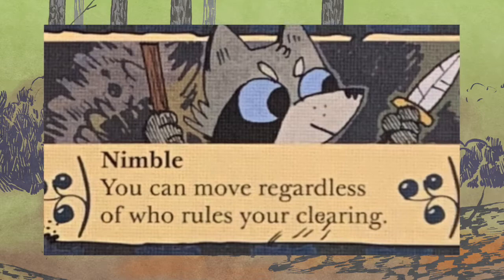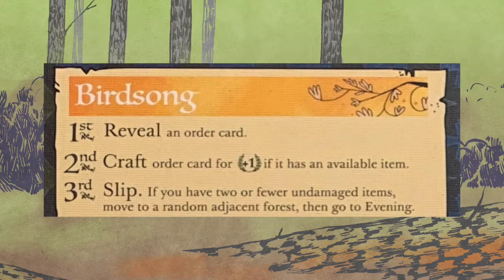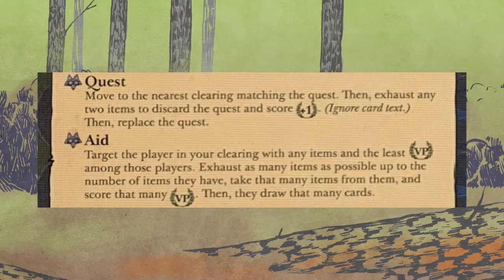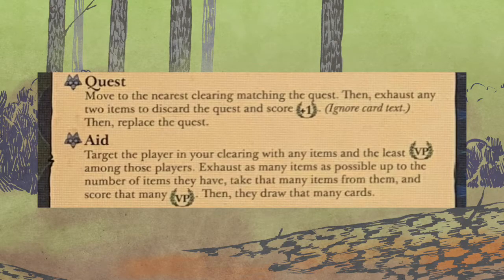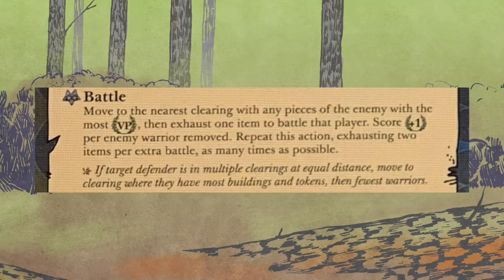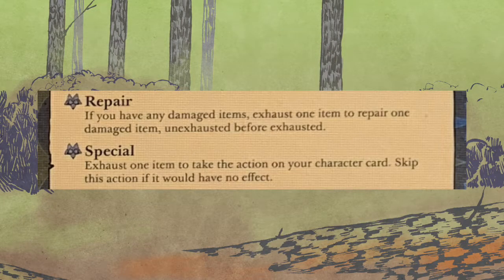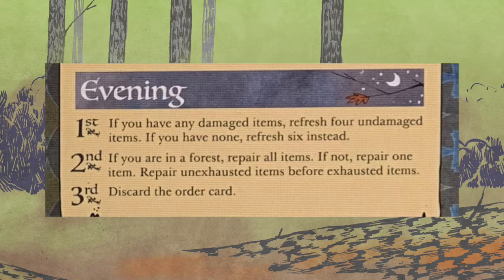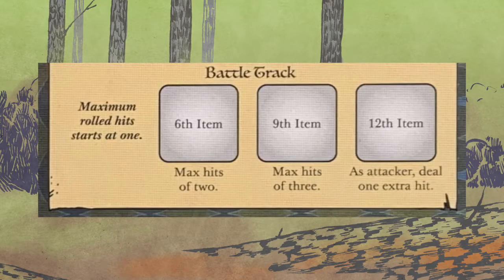Quick-Piloting the Vagabot (RbA #4*)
As much as I love getting into the nitty-gritty of what makes these ROOTbots tick, I was recently inspired to try my hand at making super-short videos demonstrating my thought process when I'm piloting the clockwork factions. The Vagabot has enough language on the board to bump it up to be slightly longer than the other quick-piloting episodes (but still be 4-5x times shorter than the "big brother" episode!)

As always, I hope you enjoy the content and the games with the incredible Clockwork factions!

TIMESTAMPS…
0:00 - Greetings & Intro
1:35 - Let's check it out!
7:45 - Wrap-up

MY PLACES...

OTHER ROOT STUFF:
\ ROOTbotics BASICS \
If you're not fully comfortable with the basics of the ROOTbots, here's a video all about that! This was the first video in my reboot of the whole clockwork series, entitled ROOTbot Academy. Enjoy!

\ BETTER BOT PROJECT \
If you're interested in this or any of the other free-to-print BBP factions, head on over to Board Game Geek to get the most up-to-date files as well as read any discussions that might be taking place:

\ MY FLOWCHART \
And if you catch a glimpse of the inside of my Root box cover, my homemade Root faction flowchart (with major props to Tom Teaches for the better icons) is available to print and have with you at all times, in case you or other players need some help with faction choice. Also, this will be getting a total overhaul with the new factions sometime this spring once I've had more time to play around with them:

\ MY POEM ABOUT THE FLOWCHART \
This was my entry to the 60-Second Root competition to help celebrate the Marauder Expansion, wherein I confess my undying love for the game in the form of prose, referencing the aforementioned flowchart and what it means for a game to inspire _this_ much creativity in its fans:

\ MY TRUMPET EXERCISES \
Speaking of undying love and creativity, here are the eight exercises I wrote for trumpet inspired by the eight factions currently in print (the rats and badgers will have to be added soon!):

\ ROOT THE MUSICAL!? \
Okay, now I'm just being ridiculous. This was ANOTHER creative project that sort of lit my brain on fire for one weekend... I made a spoof on a different song from a different Broadway musical for each of the currently published factions... I know... usually this is when someone says "get a hobby" but clearly I already have one...

MY THANK YOUs:

MUSIC!

LEDER GAMES!
For the incredible work that every member of the Leder team puts into titles like Root in order to transport us to the ruthless, wondrous woodlands, from the bottom of my heart I thank you. I also additionally thank Kyle Ferrin and the Leder team for making some of his ridiculously good Root artwork available for the 60-second Root competition so I could make this new venture look that much prettier (all rights reserved to Leder Games and Kyle Ferrin as applicable).

VIEWERS!